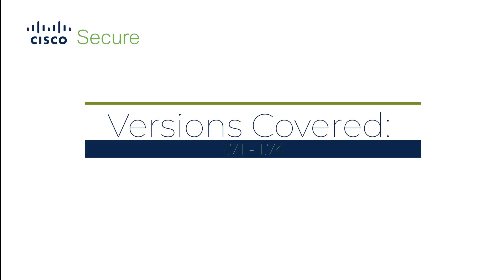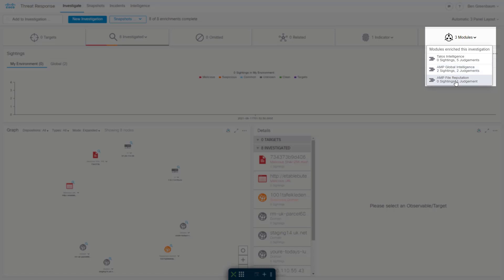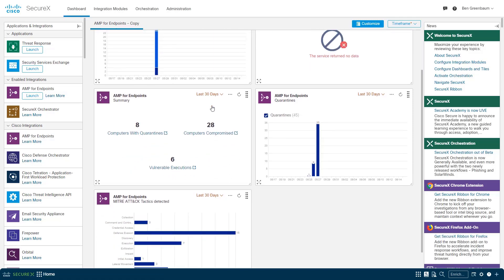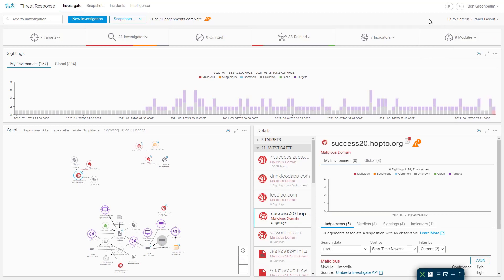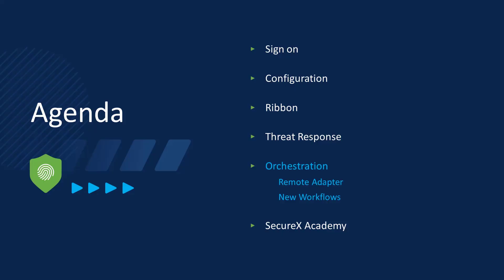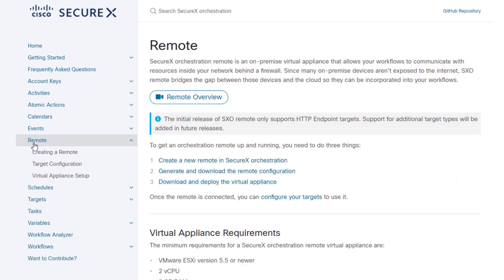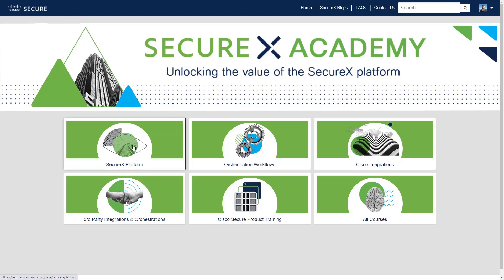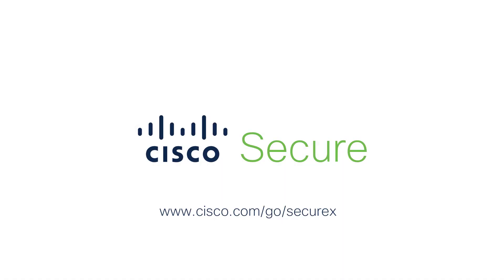The SecureX Update: June 2021; Demo Mode, On-prem Orchestration, SecureX Academy, +more (v1.71-1.74)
Ben Greenbaum from Cisco's Security Platform and Response group walks you through the updates made to SecureX in versions 1.71 to 1.74, bringing us into mid June 2021. Learn about the new pre-activation Demo Mode, New Investigation UI panel controls, new on-premises Orchestration capabilities, several new workflows, and the all new SecureX Academy guided learning experience.